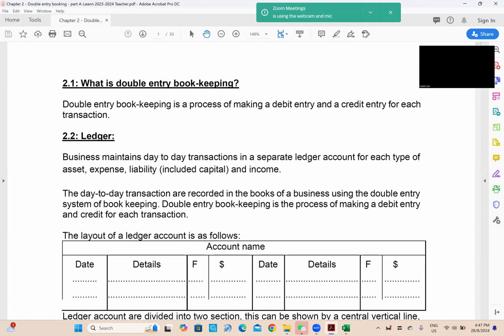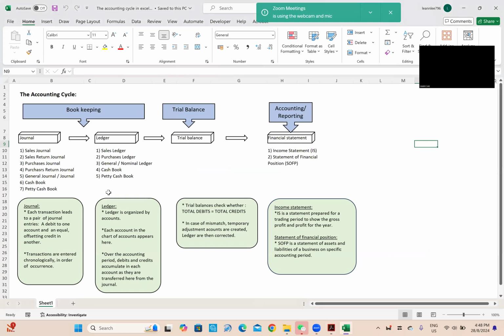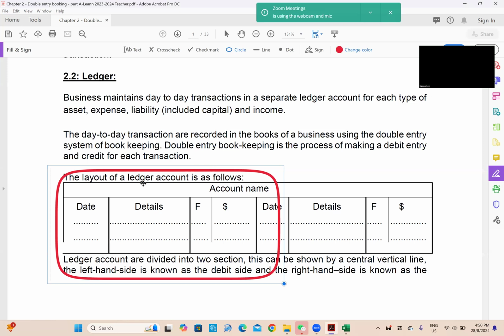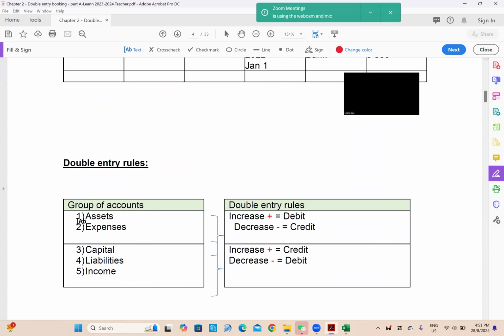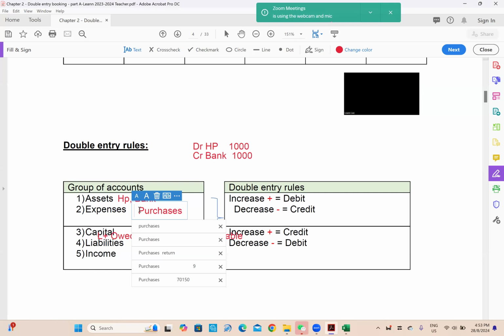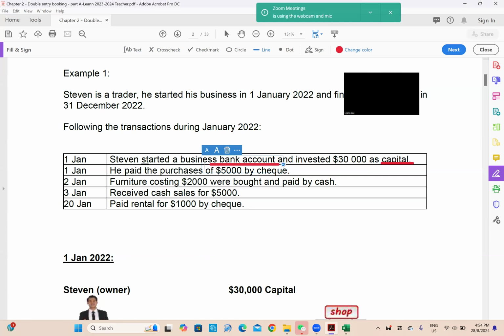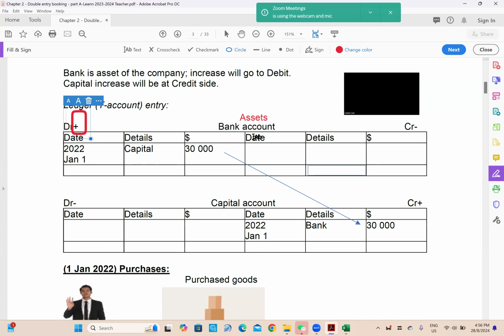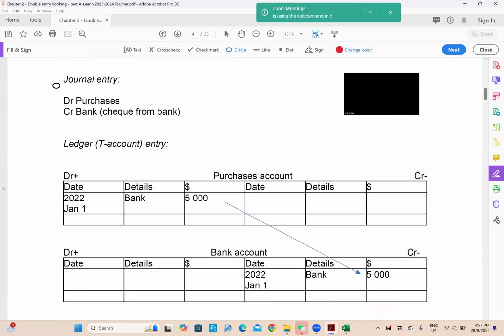Chapter 2 double entry part A